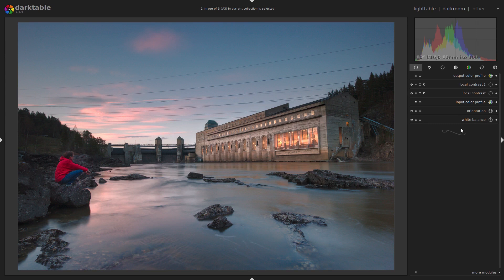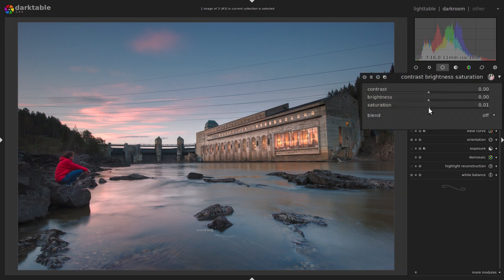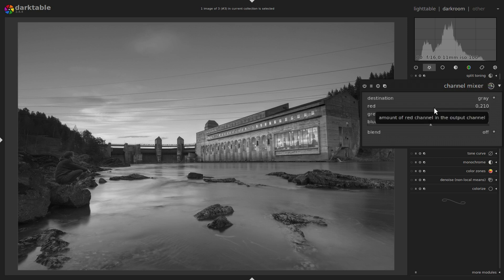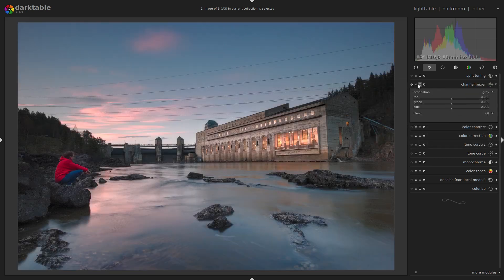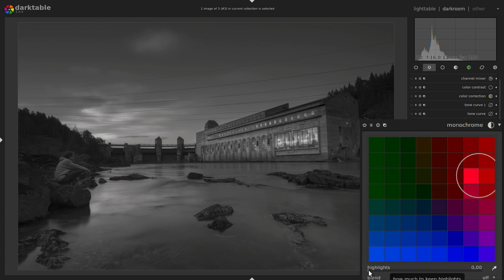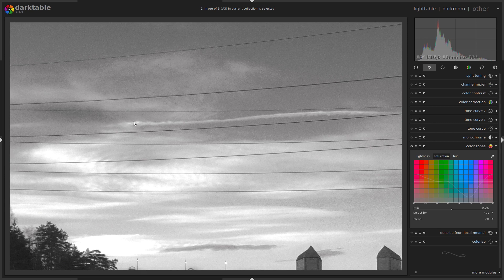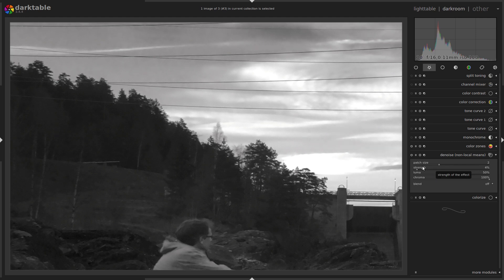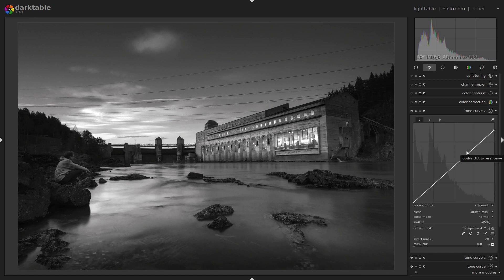Black and White - Darktable Insights ep 16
This is a first introduction to the photo editing software Darktable. Learn how to edit RAW images with free and open source software.

In this video I explain how to make black and white images with Darktable.

Modules covered:
-Channel Mixer
-Monochrome
-Color Zones